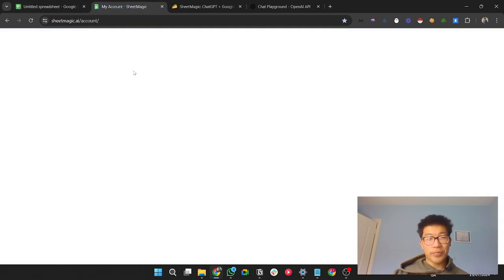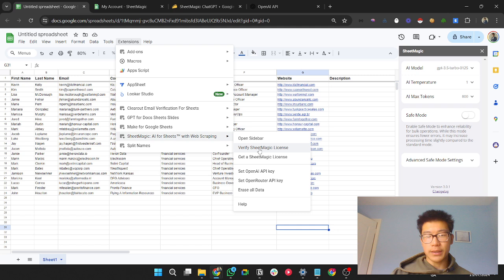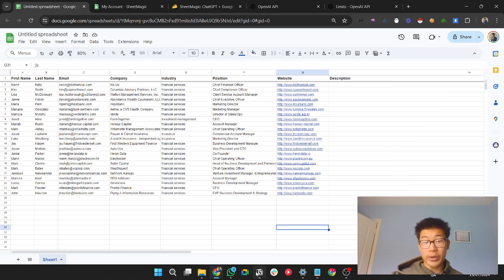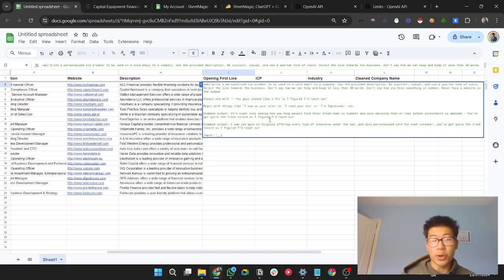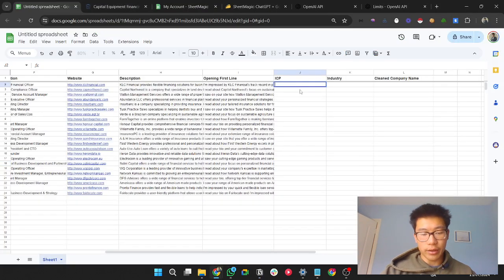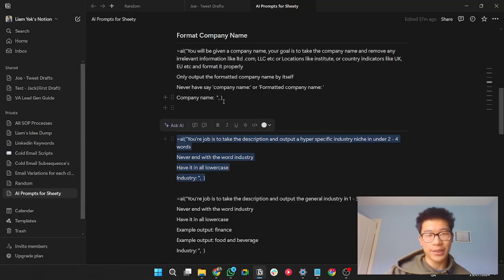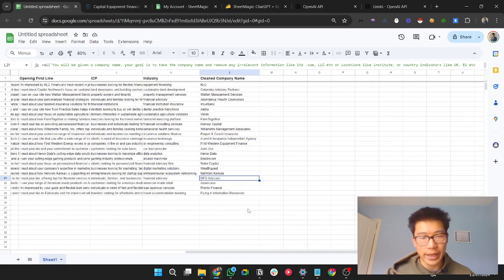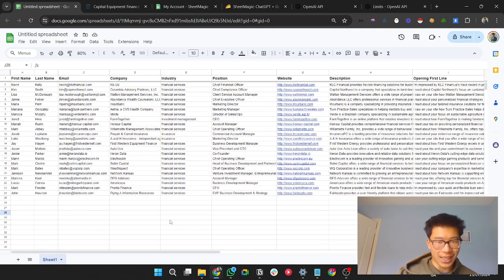Boost Cold Email Replies With This AI Personalization Tool